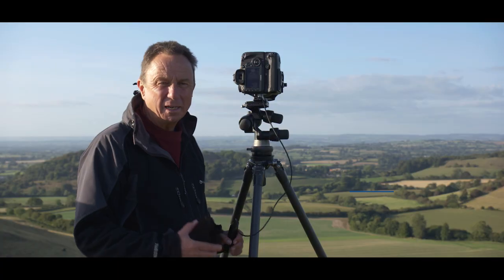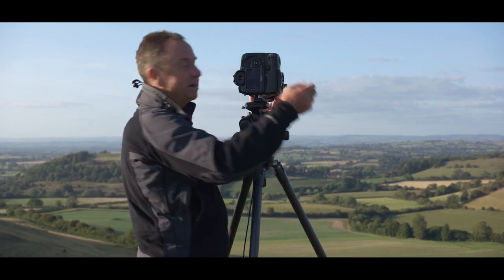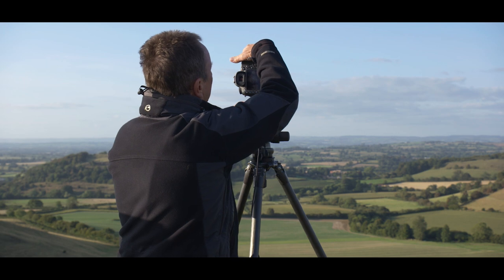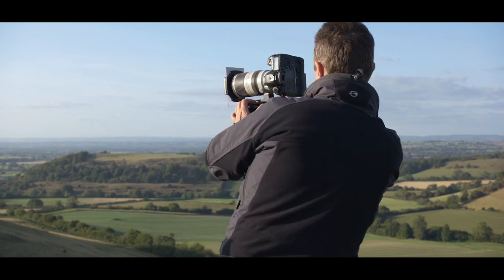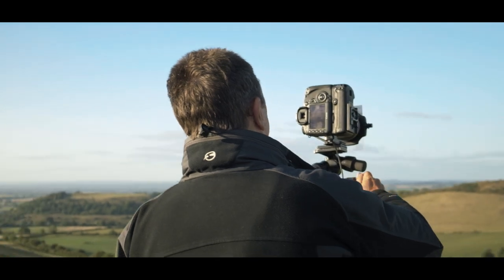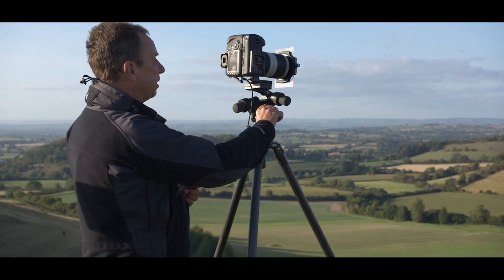LEE100 System | ND grads on a Stitched Panoramic Image with David Noton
LEE Filters Ambassador David Noton shows users how to use an ND grad on a stitched panoramic image on the LEE100 system.